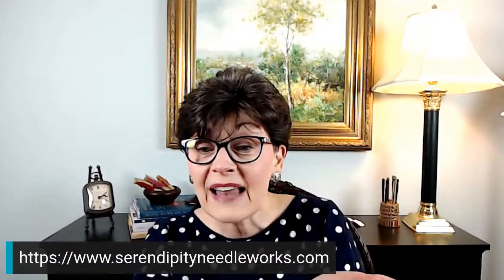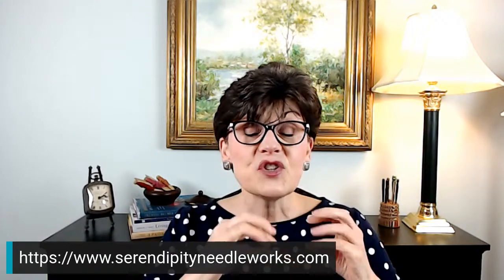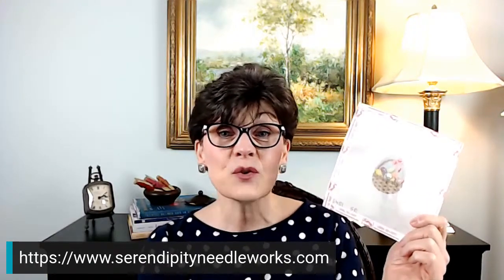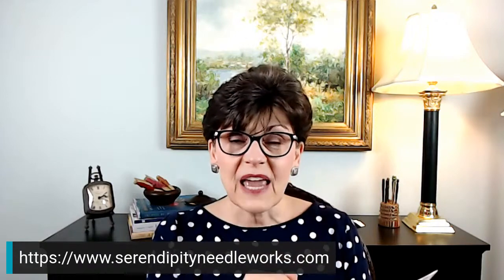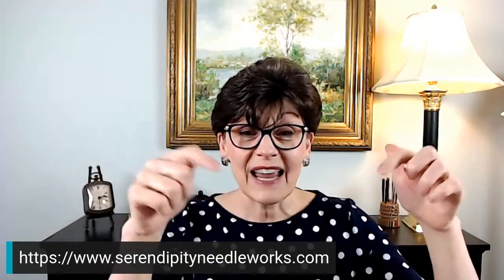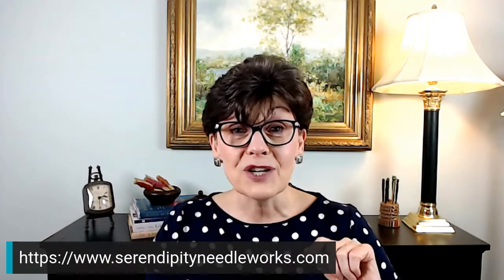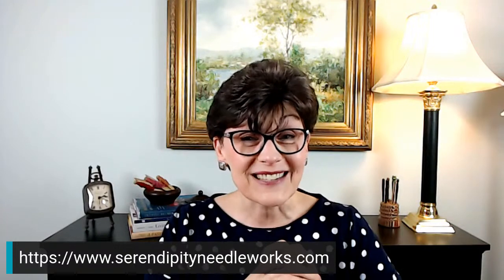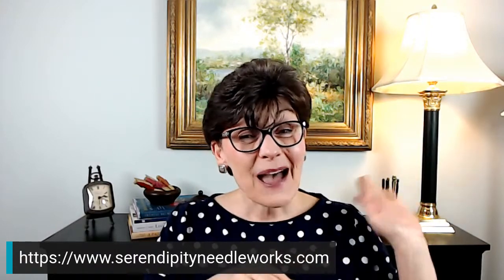Different Kinds Of Needlepoint... Part 1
There are lots of different kinds of needlepoint! In this episode of Needlepoint TV™, we'll chat about canvases that feature an image - and the differences between them.

Click the link below to hop over to my website and read more about hand painted and screen-printed needlepoint canvases...

About Ellen Johnson and Serendipity Needleworks:

Hi there!
On this channel, you will find helpful tips and tricks for needlepoint, interviews with industry insiders, stitch and technique tutorials, and lots more!

I enjoy sharing my love of needlepoint with all of you through my vlogs, tutorials, how-to videos, and so much more!

Join me on my adventure in stitches!
XOXO!! ❤️
Ellen